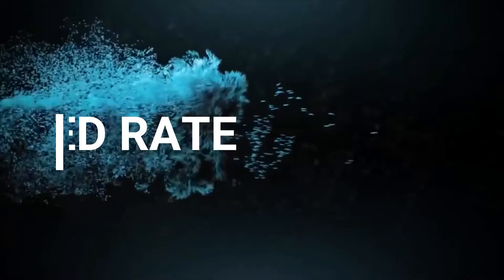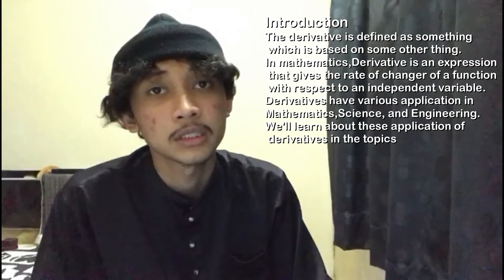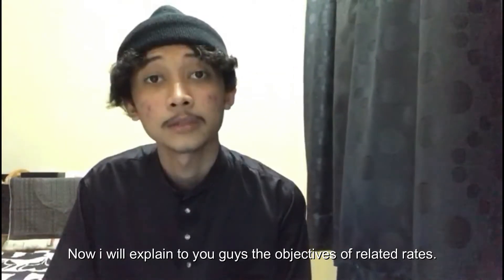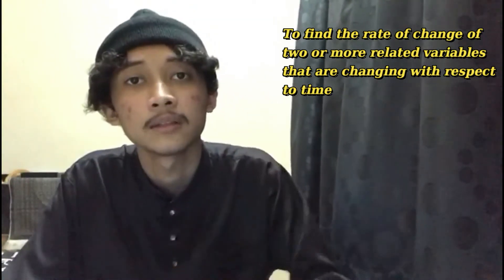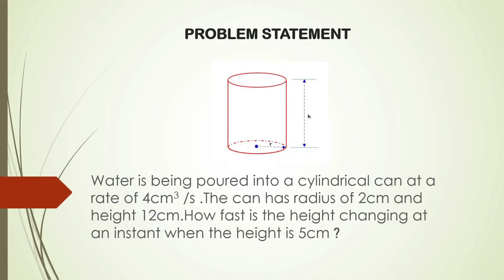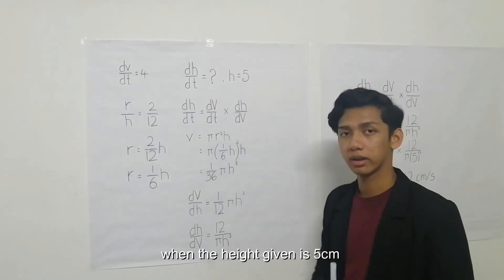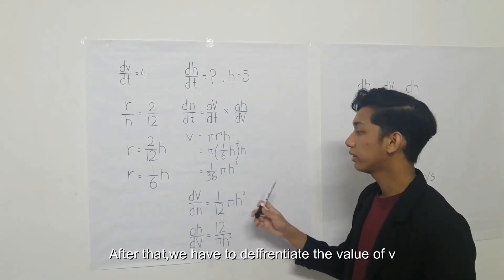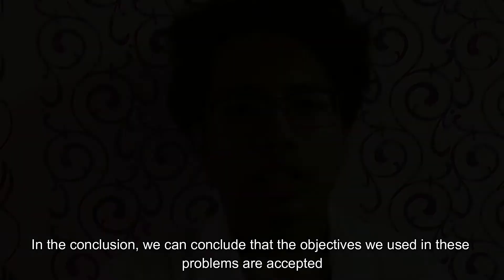GROUP ASSIGNMENT MAT183